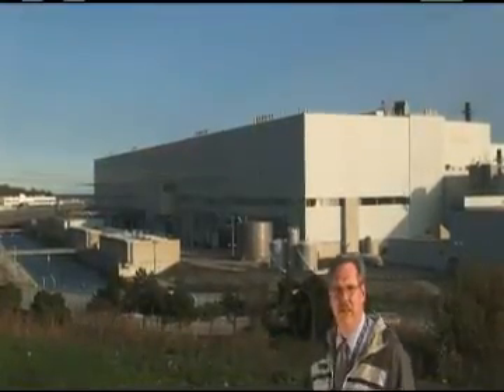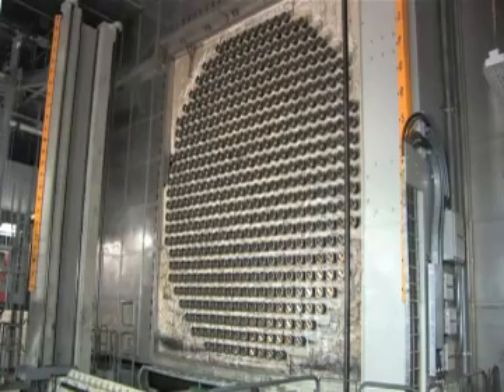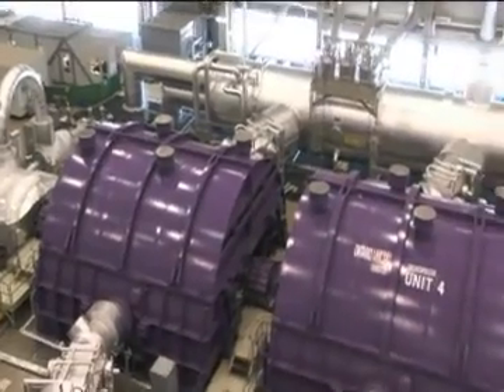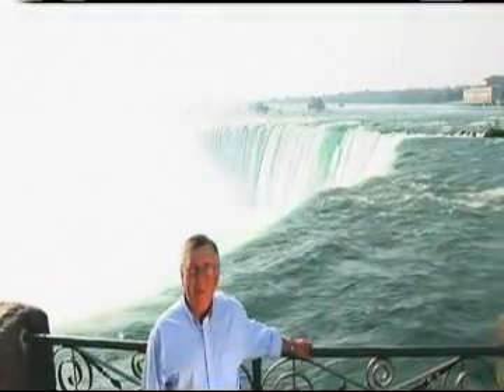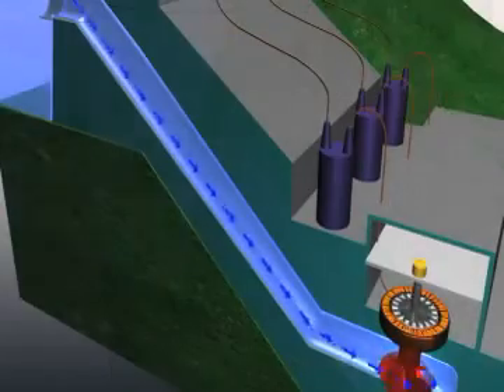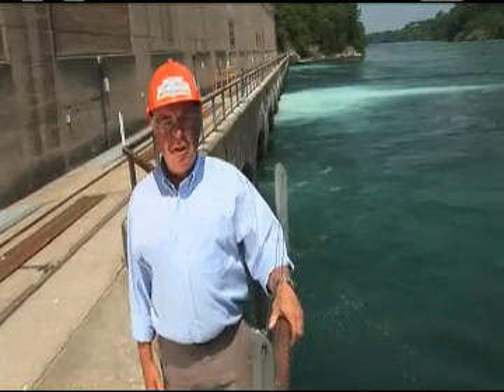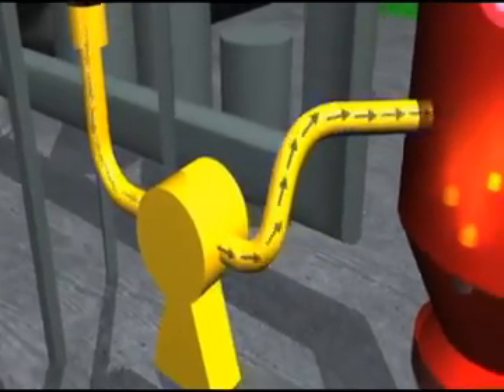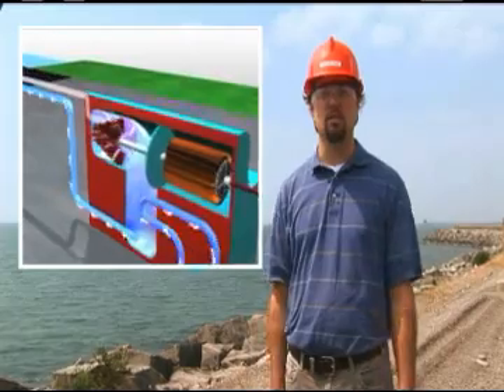Inside a Nuclear Power Station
This video explains how nuclear power stations produce electrcity.